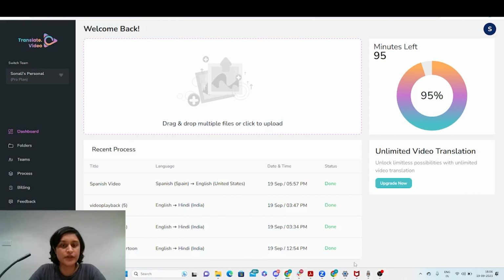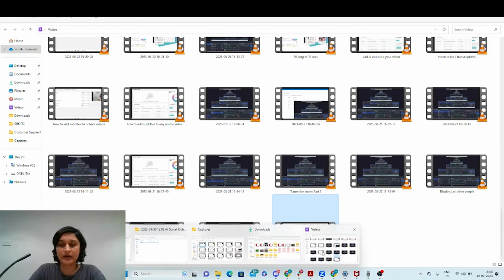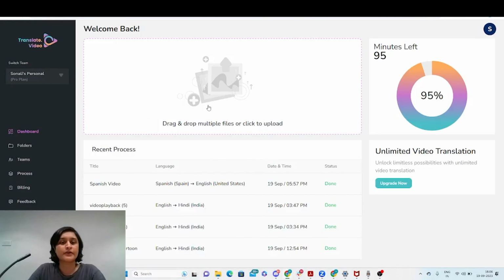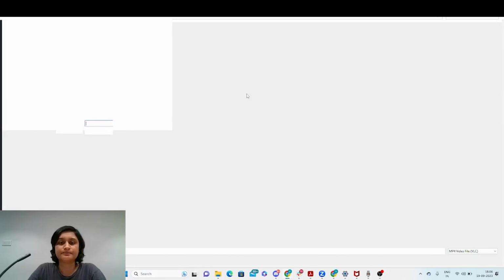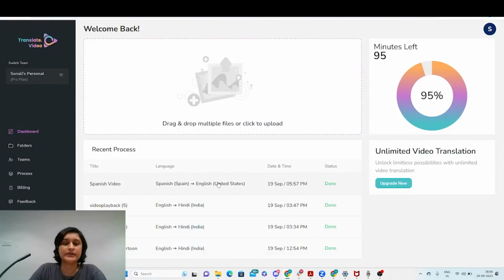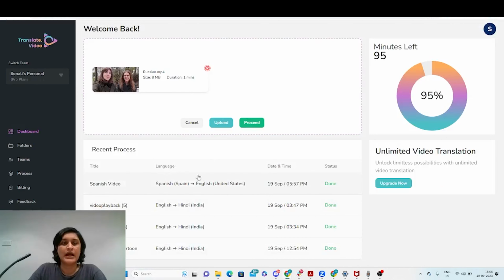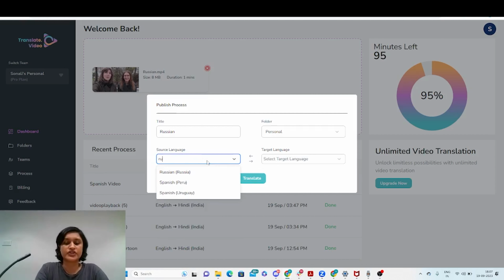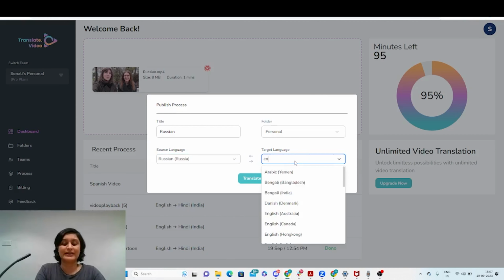Watch Russian videos in English for free | Translate.Video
Try Translate.Video and translate your videos

🌍 In today’s video, we unfold the ease of translating Russian to English with Translate.Video! Whether you’re a student, a traveler, or a professional dealing with international clients, breaking the language barrier has never been this easy and efficient. 🚀🗣️ We’ll guide you through the steps and tips on ensuring easy video translation from Russian to english content. Don’t let language be an obstacle; bridge the communication gap with us!